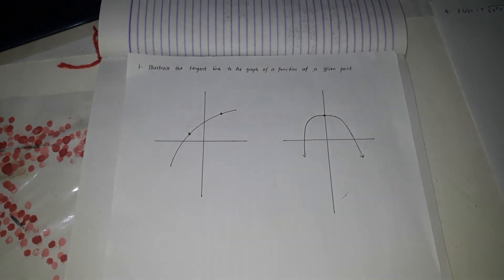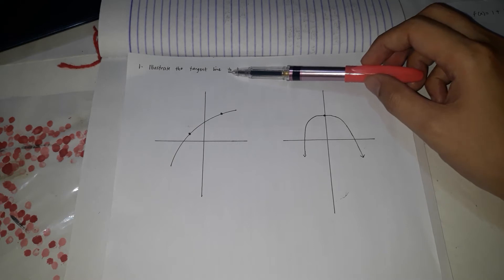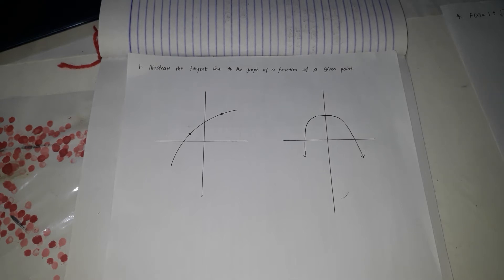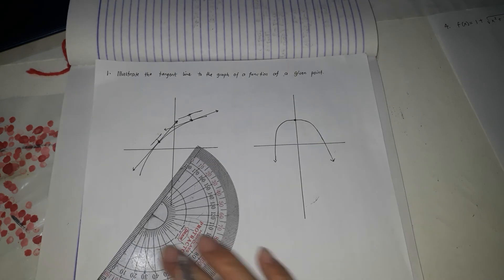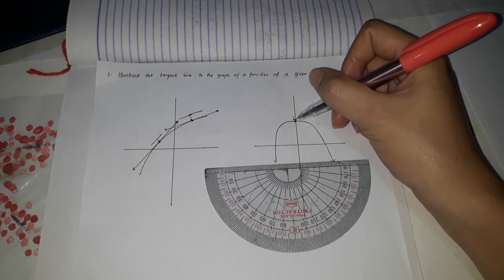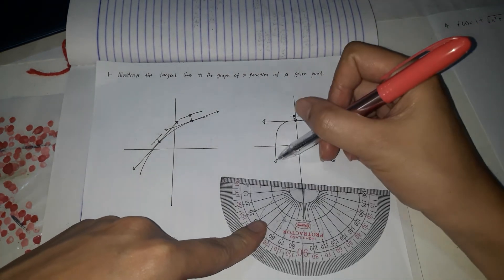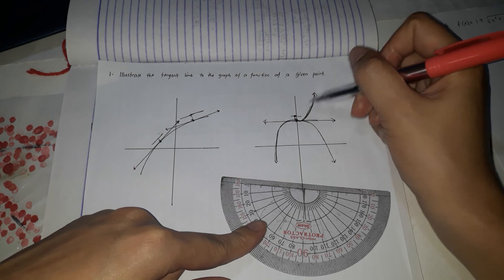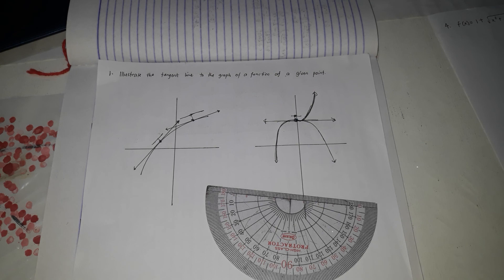Illustrating the tangent line to a graph of a function at a given point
This is for discussion only. We apologize for any mistake. Thank you.